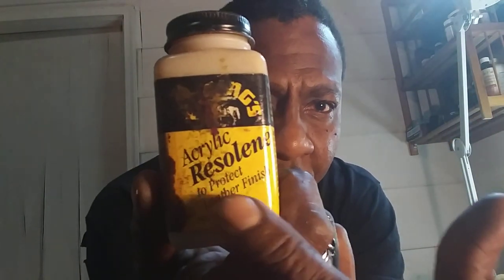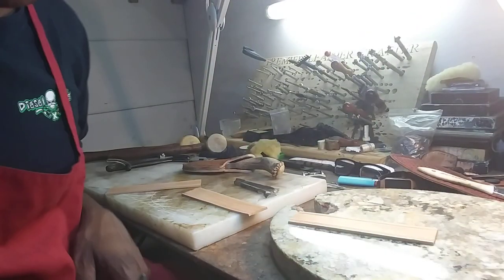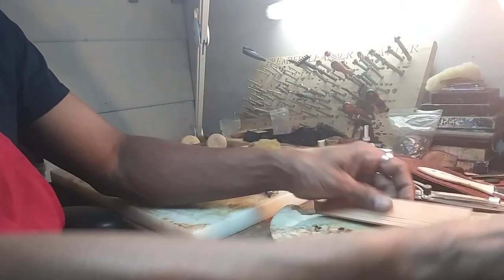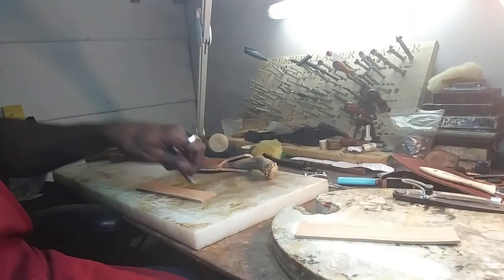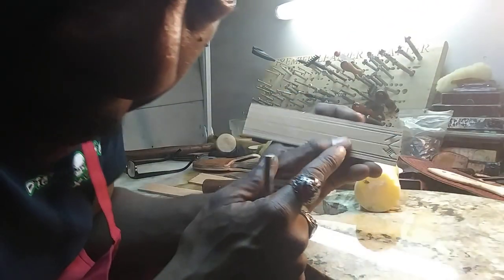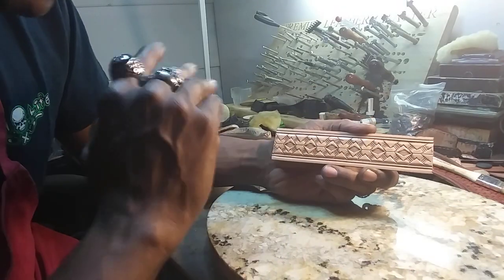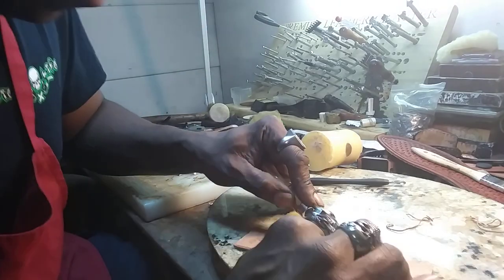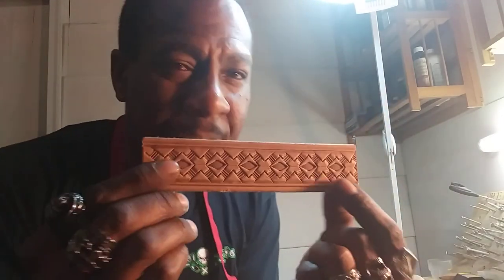Simple tooling with a good dye technique.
Keep it simple tooling but laying down a nice dye technique will give you some nice clean projects.